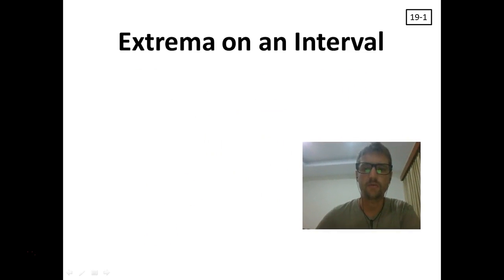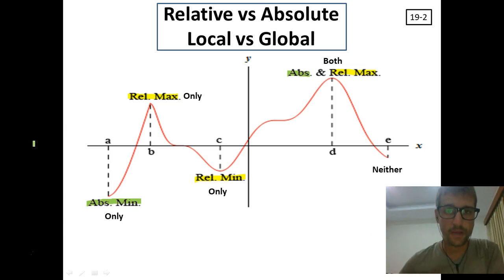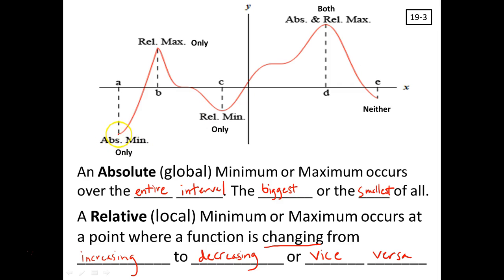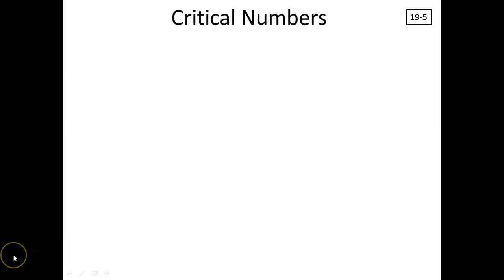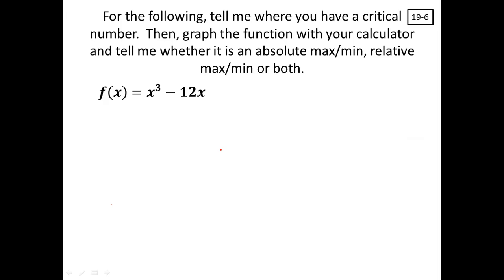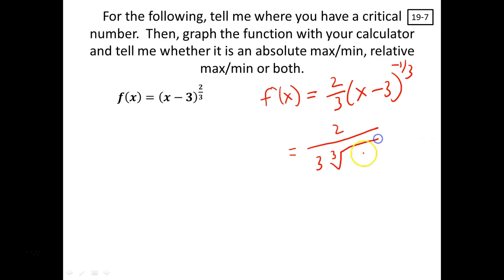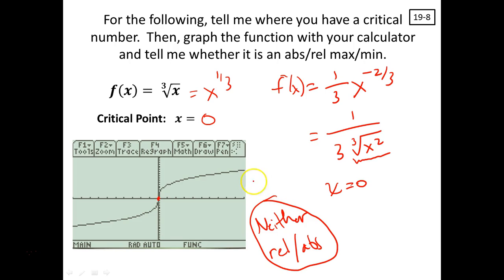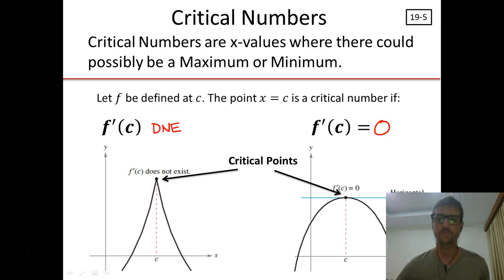Extrema and Critical Numbers in Calculus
Video on Extremas, including Maximum and Minimums and Critical Numbers

PPT 19 Slide 1-9

Applications of Differentiation Video 1